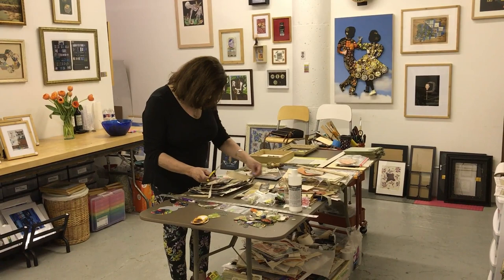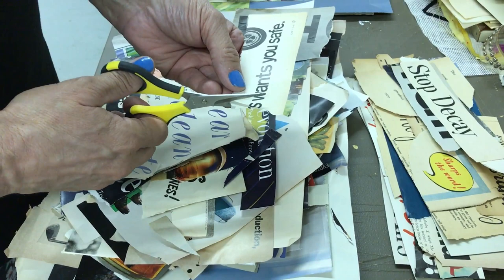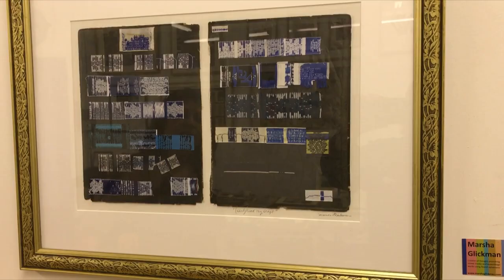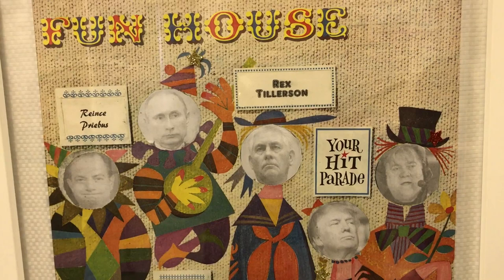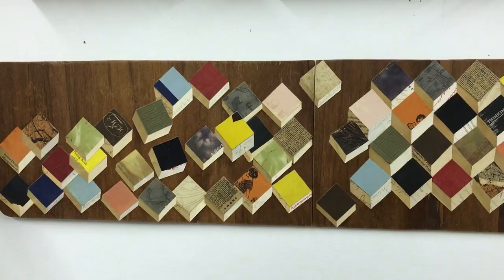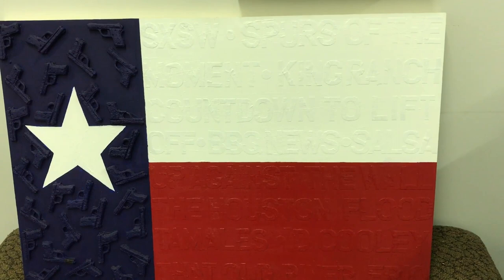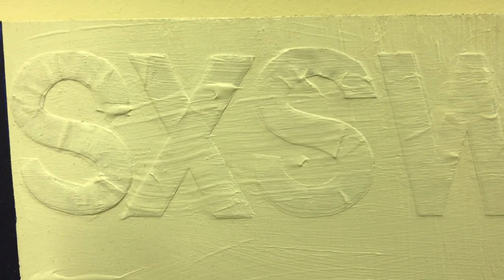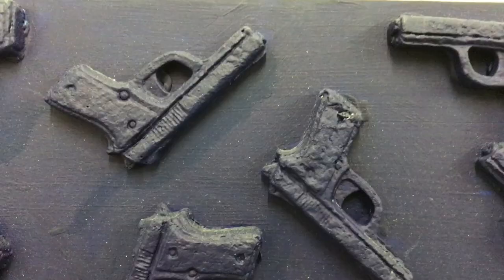Meet Marsha Glickman, Upcycle Artist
Recycle is a term that has become universal. What about "Upcycle"? It's another word for "creative reuse" - taking something discarded or unwanted and transforming it into something new.

That's what Marsha Glickman does. She's an Upcycle Artist.

In this package, HTV News visits Winter Street Studios to see some of her recent projects including a piece on the topic of hate and the state flag of Texas.

You can find out more about Marsha Glickman and her work by visiting

Shot and edited by Mariana Oyanguren